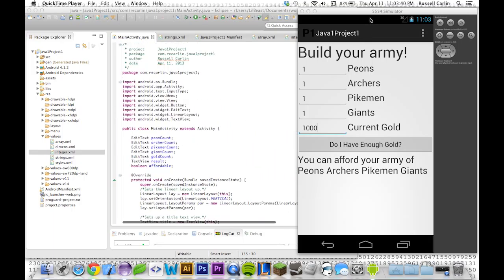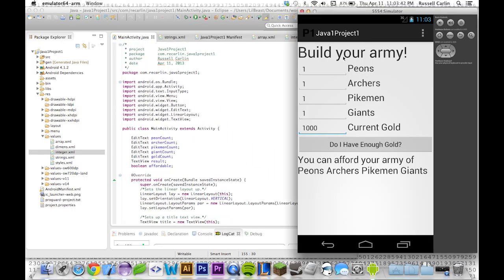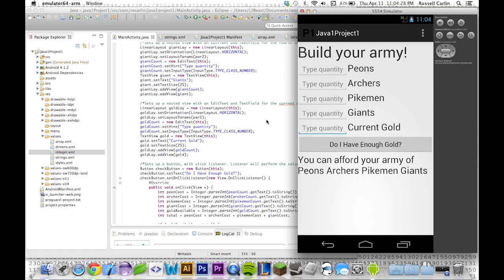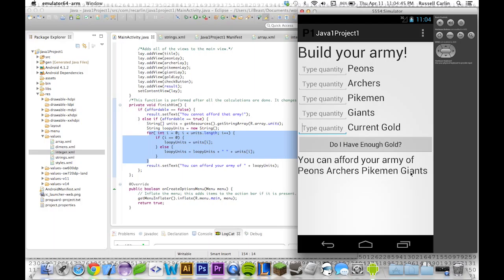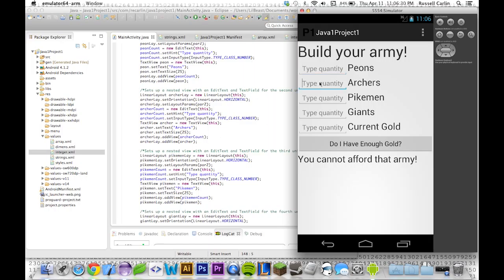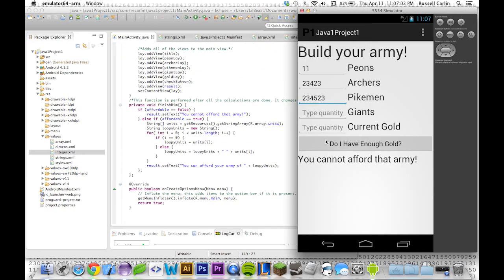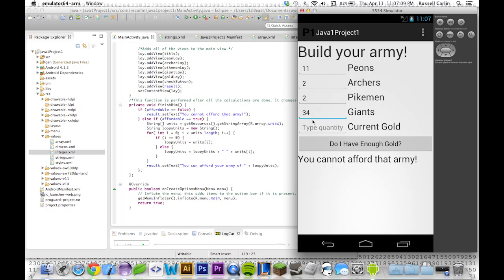Carlin_Russell_Java1_1304_Week1Review